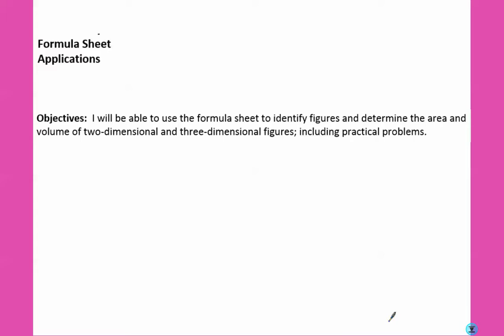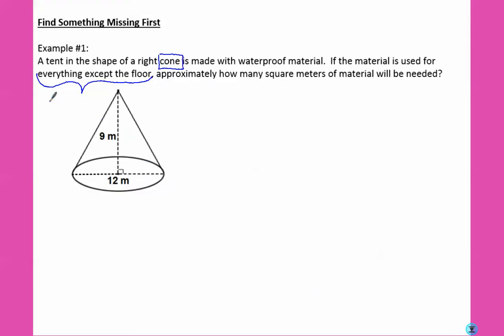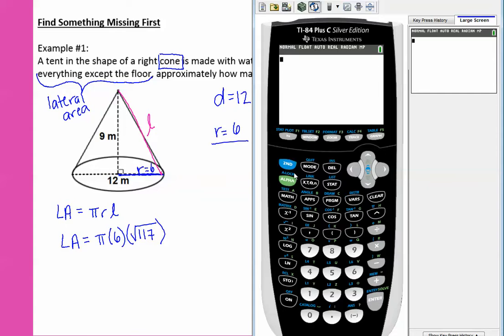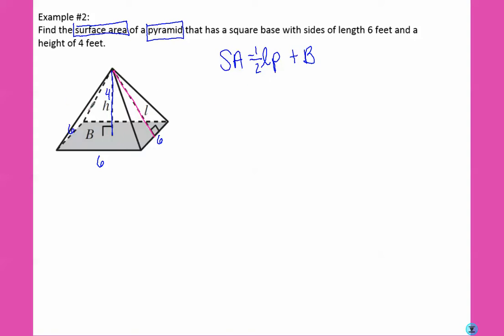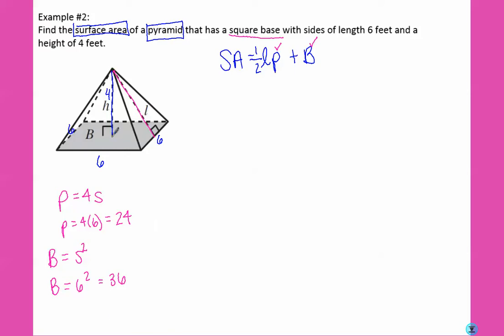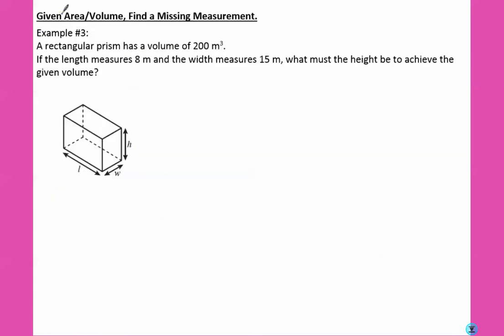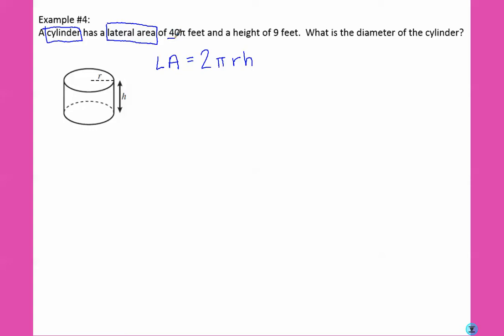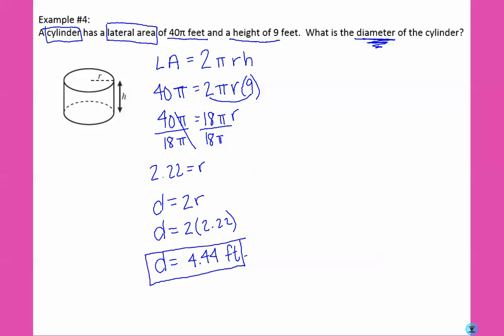Day 2 - Formula Sheet Applications